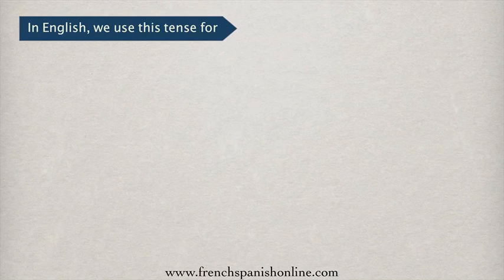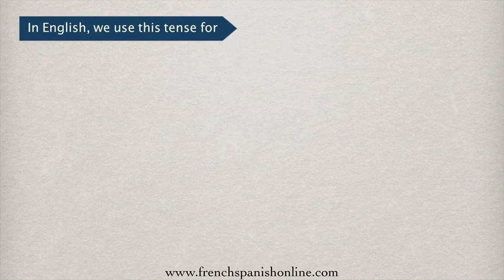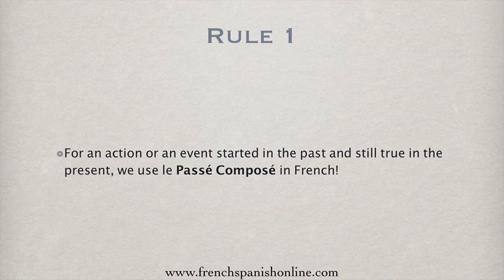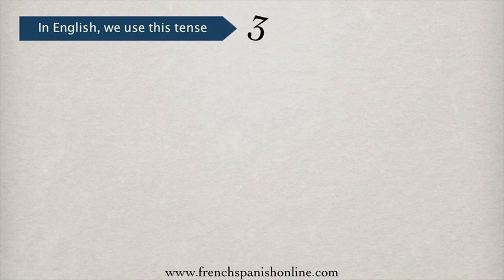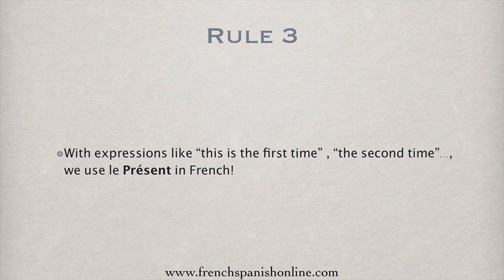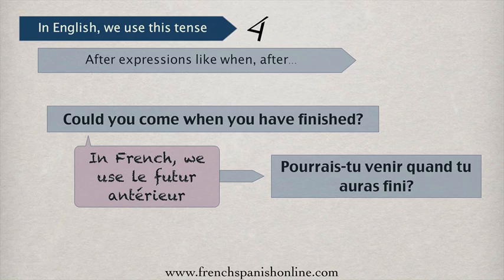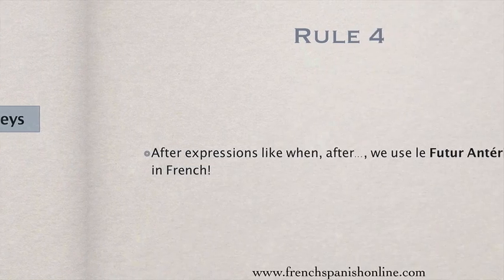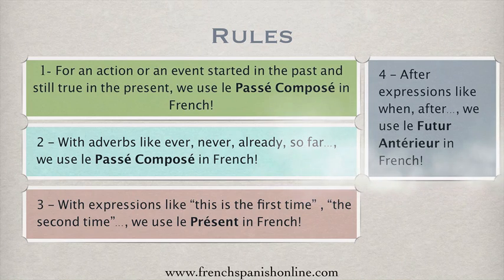English Present Perfect into French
How to translate the English Present Perfect into French, lesson and exercises. French present perfect.